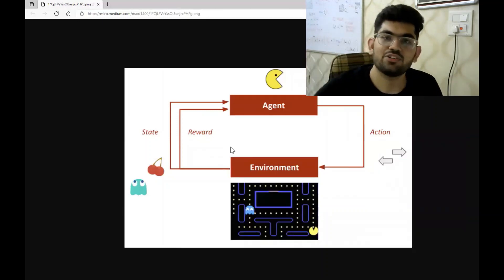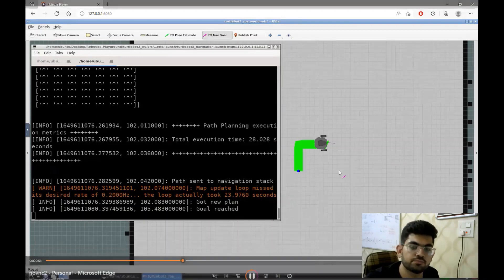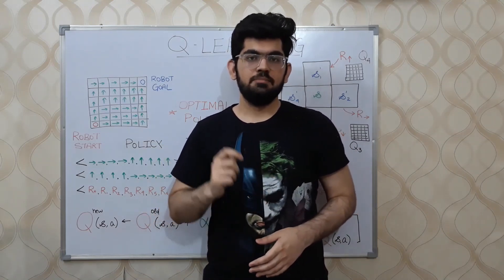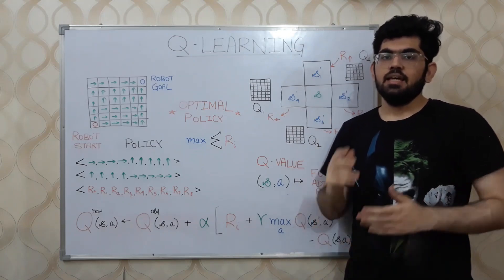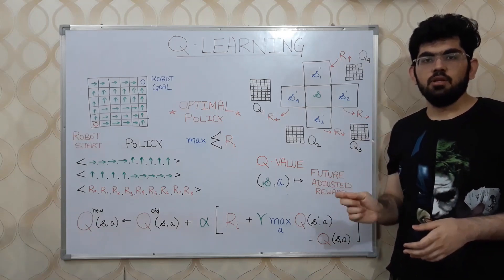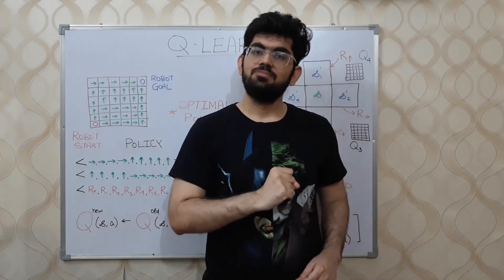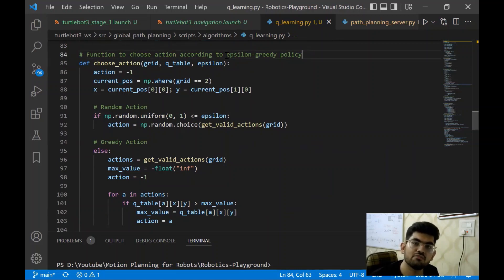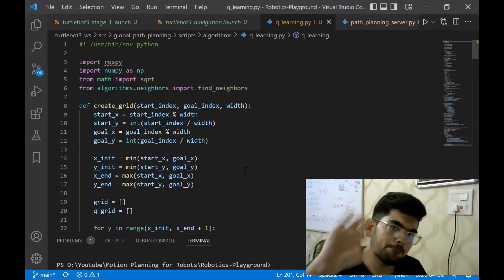Reinforcement Learning | TurtleBot3 Robot | Motion Planning for Robots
Reinforcement Learning is a paradigm of Machine Learning Algorithms, that work on the principle of Learning by Doing. Q Learning is one of the most popular Reinforcement Learning algorithm. The algorithm uses Bellman Update Equations to plan paths given the start and goal positions. The algorithm has been demonstrated on the TurtleBot3 robot in ROS (Robot Operating System) based simulation.